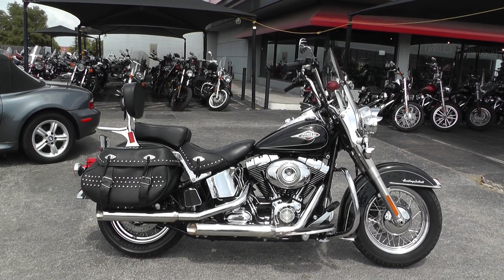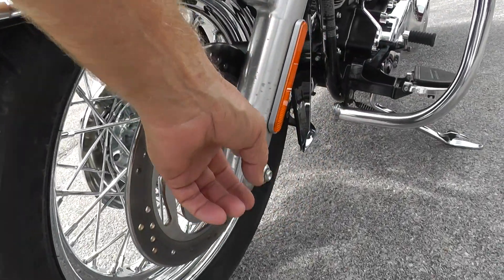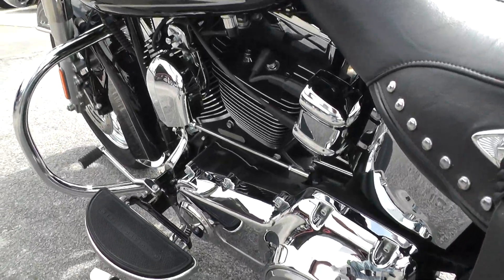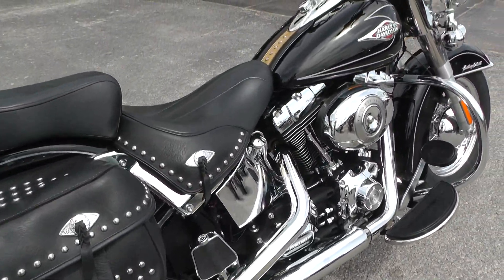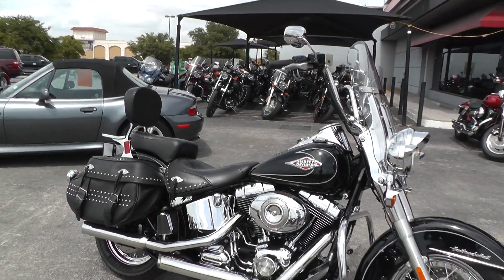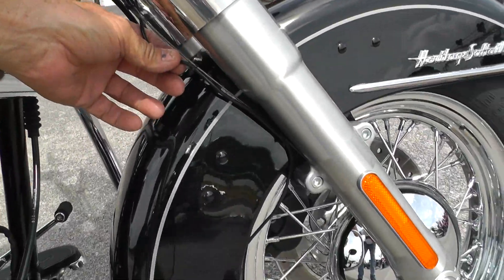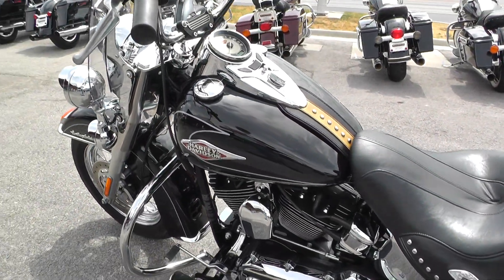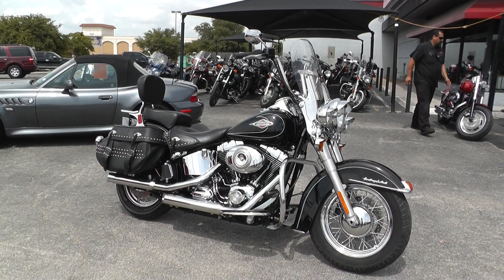025045 - 2010 Harley Davidson Heritage Softail Classic FLSTC - Used Motorcycle For Sale